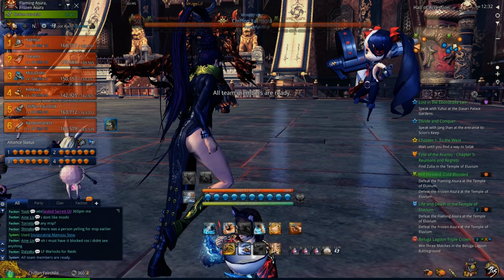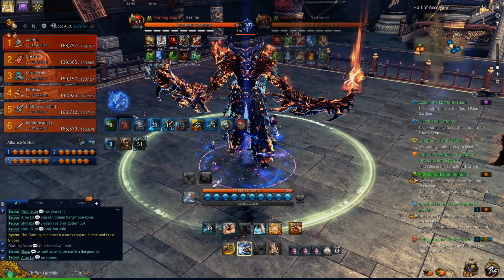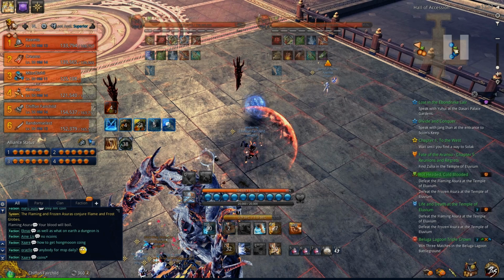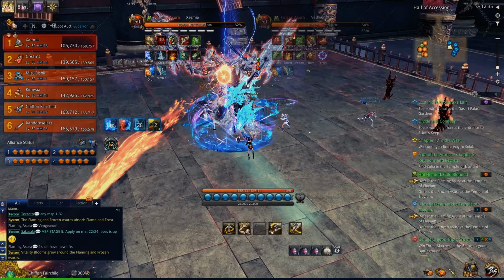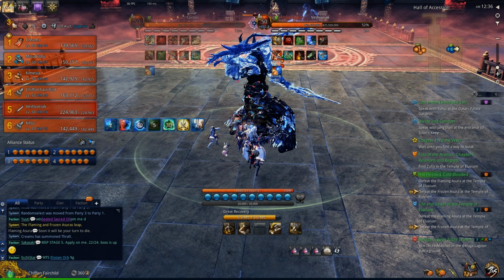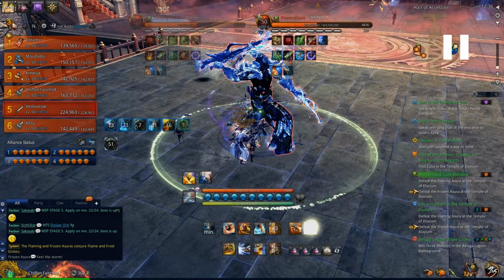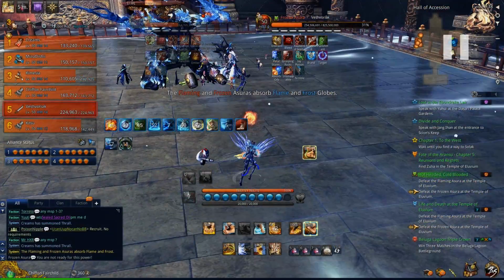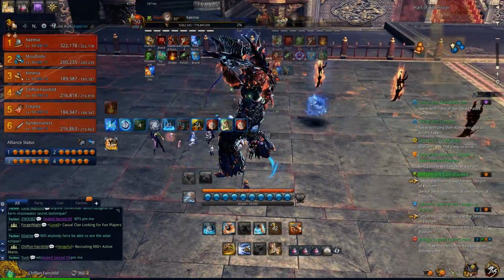Blade & Soul NA Temple of Eluvium Twin Asuras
In depth mechanic explanation of the first boss in Temple of Eluvium (VT).

Roles Required:
1 Ranged & 1 Melee Tank
1-2 Keepers per side
2-6 Healers per side

Shortly after the fight, the orb phase will begin. Blue and Red orbs will spawn randomly in predetermined locations.

- The tank and keepers block the same coloured orb as the boss they are fighting.
- Healers block the opposite colour.
- On Flame Asura, healers block about 5-8 meters away
- On Frost Asura, healers block max range
- If 3 obs absorb into the boss it will enrage!
- After 90 seconds the boss absorb the stacks
- 1-2 stacks cause DoT to yourself and damage the boss when they absorb
- 3 stacks change into Frost/Flame buff. No longer take DoT.
- Only the Tanks, Keepers, and Healers should have the Frost/Flame buff and their buffs need to be more than 45 seconds before the orb phase ends
- DPS roles should each have 1 Chill or Heat stack

Flower/Heal Phase
- The boss will spawn 6 flowers
- Tanks and Keepers step on the flowers to convert them to orbs
- Healers grab the orbs
- Keepers take an orb and press 2 to gain immunity and cross the other side and get an orb from there
- Healers get close to the tank
- SFs need to do HP boost for the tanks
- Asura will phantom grip and hit the tank 5 times
- Healers need to do a big heal (1 key) for each hit and then instant heal for the rest

Swap Phase
- If both tanks survive the bosses swap and bring the tanks with them
- Tanks gain 30% HP boost for the rest of the fight
- Same mechanics apply except healers block the opposite colour of the boss
- On Flame, healers block blue. On Frost, healers block red.
- The 5 hit attack deals 50% more damage to tanks

Name: Eckogen
Server: Mushin
Guild: Vengeful

Credit: Blade and Soul, NCSoft, and NCWest.